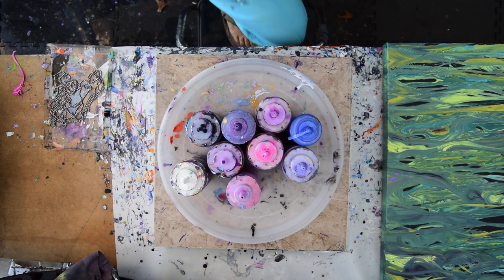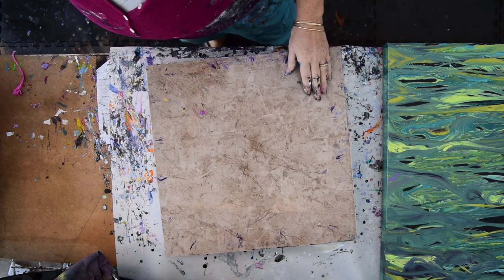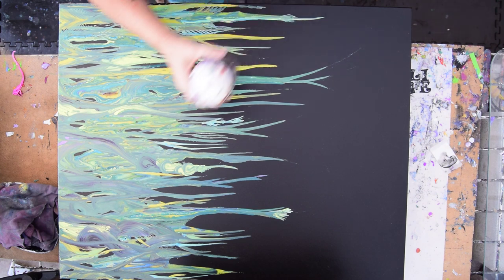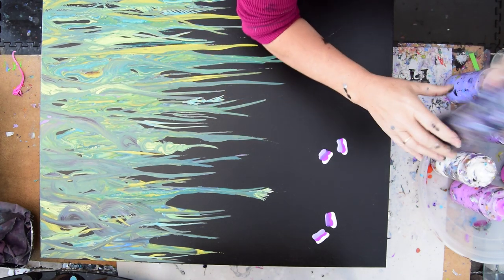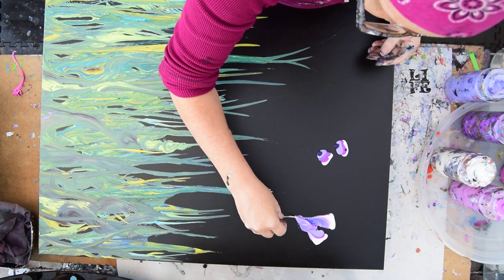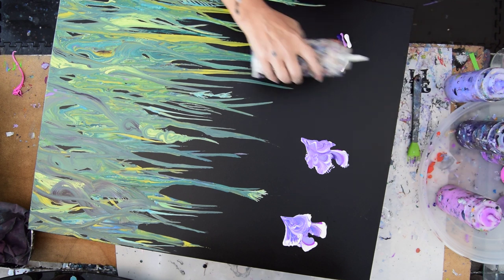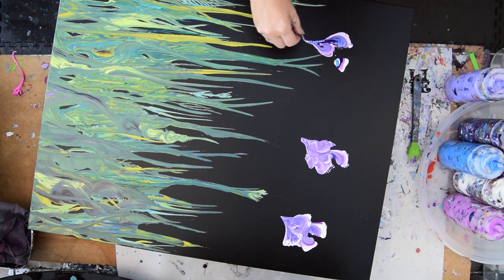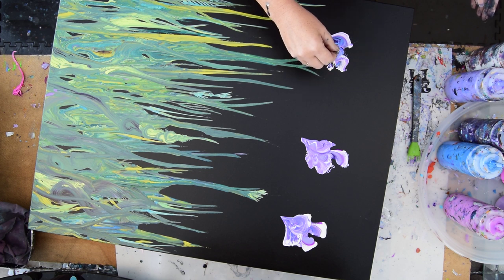#6337 Spectacular Chain Pulled Flowers Large Canvas Part 2 Fluid Acrylics-12.04.19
I am using a  24" x 30"x2"  stretched canvas. All the paints I use are acrylic paints mixed with additives to help them flow more easily. All my colors are stored and mixed in squeeze bottles for ease of use. My canvas was pre-primed with my own mixture of black paint at least 3 times when I began. In stage one, I added the foliage at the bottom of the canvas. The artwork was also dry again when I start stage 2 , ready for paint to be added for the flowers. I add colors to the canvas where I plan to create multiple petals. I use 3-4 colors beneath a line of white stacked. I add in the ball chain beneath the colors, encircle the colors with the chain and when it reaches the top I pullit  down. I lift up and rempove the chain when I have moved just enough paint to create the petals. The chain being dragged through the colors mixes the colors and creates patterns in the flower petals. I repeat this process until I have five flowers and I am pleased. Background touch-ups will come at a later date after the flowers are dry. A propane torch is cautiously passed over the surface of the canvas to release any air in the paint that might result in bubbles forming while the artwork dries or leaving pockmarks if left to pop on their own. Warming the paint will also often encourage patterns to emerge because the paint in combination with the Floetrol used in my pouring mix encourages cells to form.

double the volume (or a little less paint) or as needed to get the desired viscosity, mix thoroughly. Amounts always depend on the viscosity and color saturation of the acrylic paint used, so the amounts of color needed will vary. I like to begin with a half-pouring mixture and half color. After that is mixed thoroughly, I add more pouring mixture until the viscosity (thickness) is like warm hone. If I want it thinner, I add more Pouring mixture. If the color is not strong enough, I add more pigment. When mixing colors, my amounts are always estimated and then altered to get the right consistency I like. I use plastic squeeze bottles with measurements on the side. I add a marble into the bottle to aid in the mixing process. Marbles work well but exercise caution if you end up with more than one because they will shatter in the mixture eventually. It's imperative (Important) that all mixture be shaken thoroughly again before using in any session every time! The consistency is usually medium "body" weight, but other weights are usable with minor adjustments.